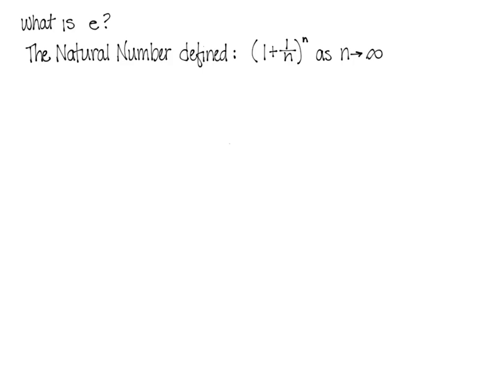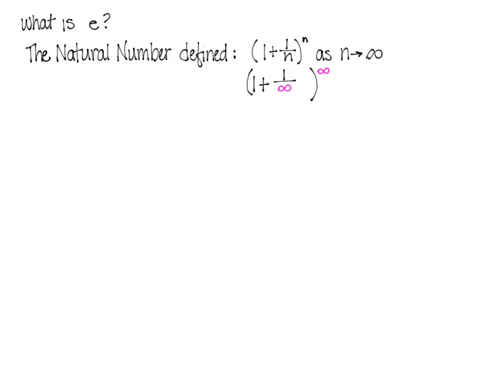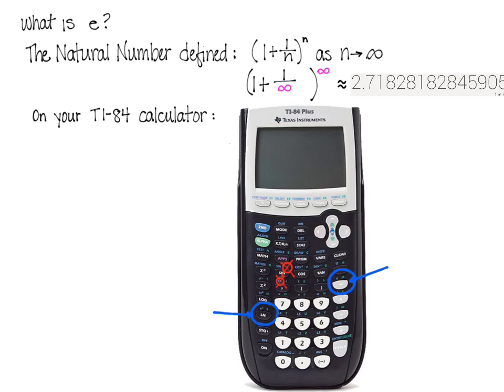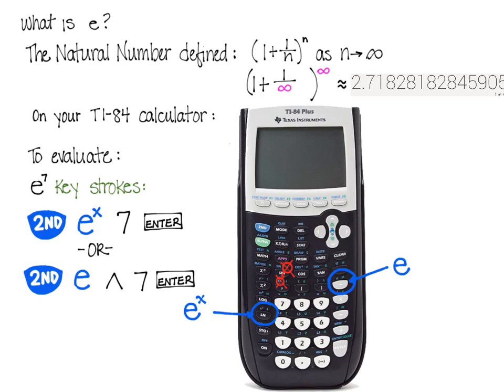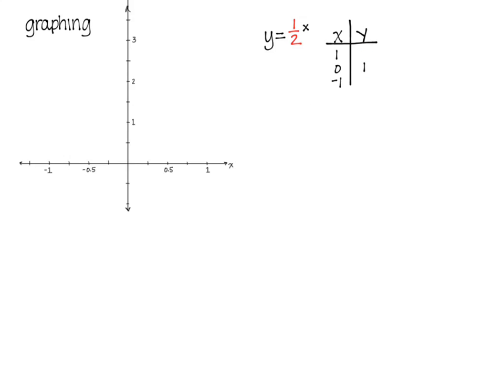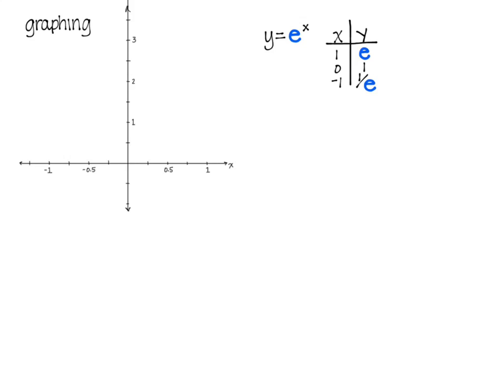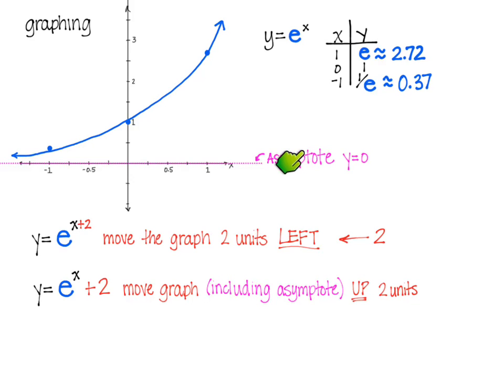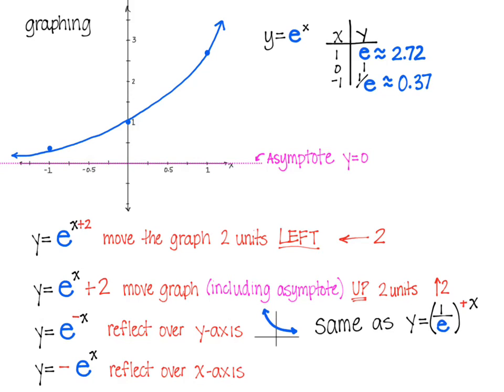Precalc natural exponential review